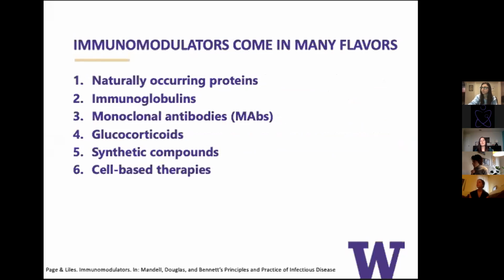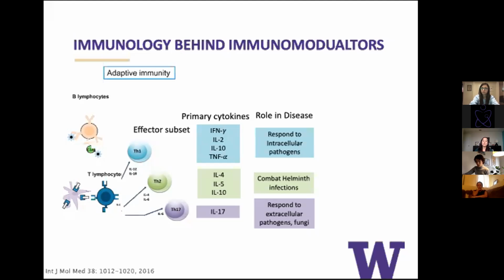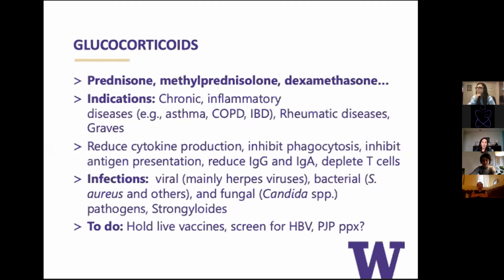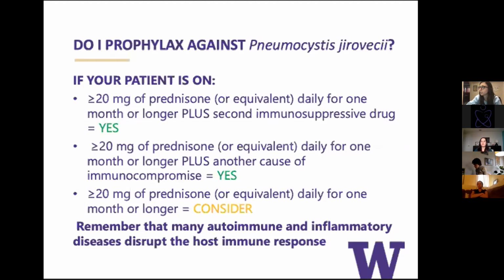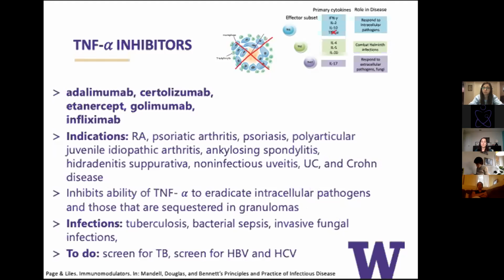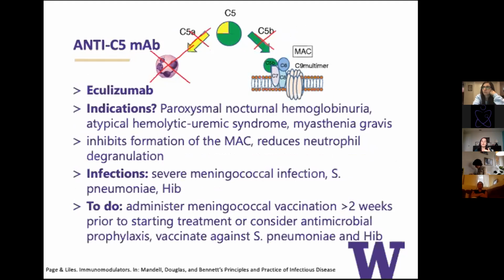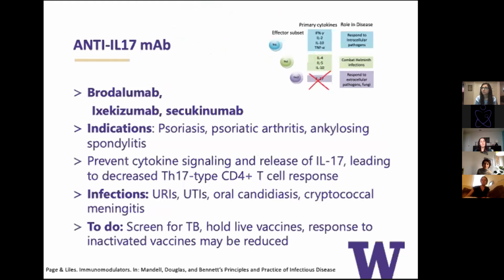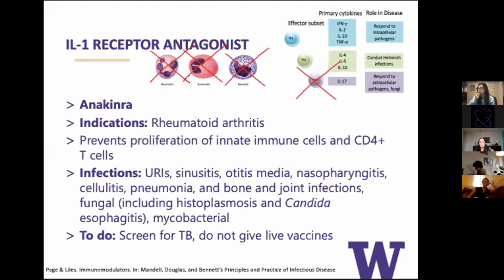AHD 2020 10 1 S Baker Infections in the Immunosuppressed